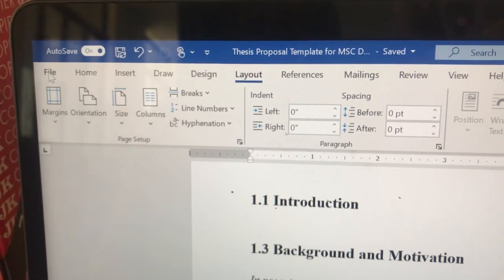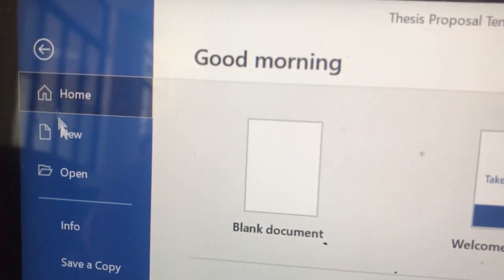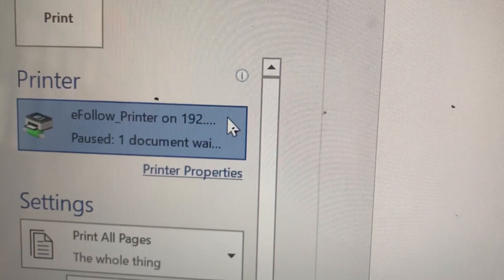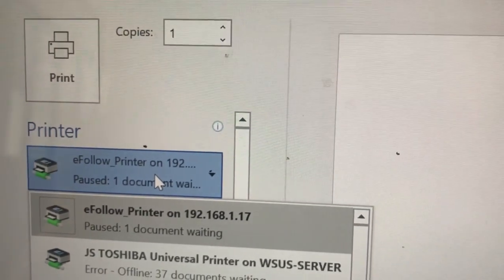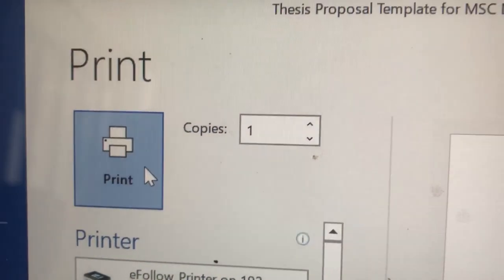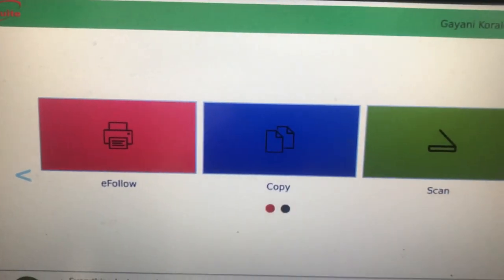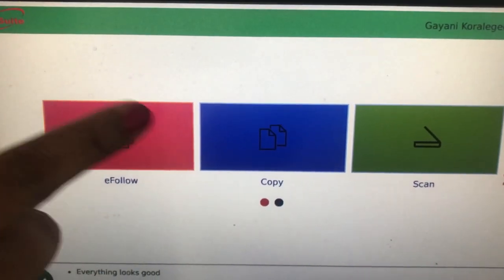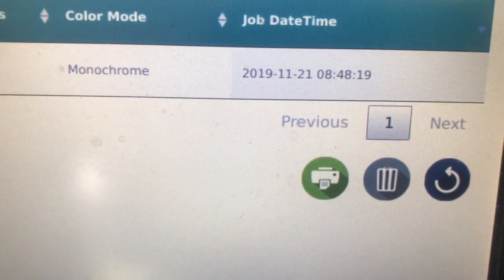How to print using the School printer